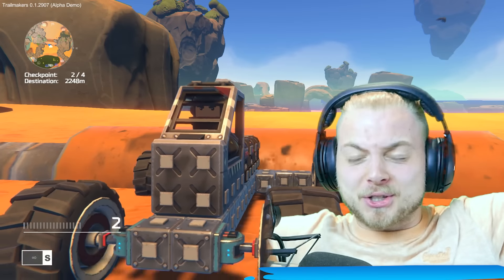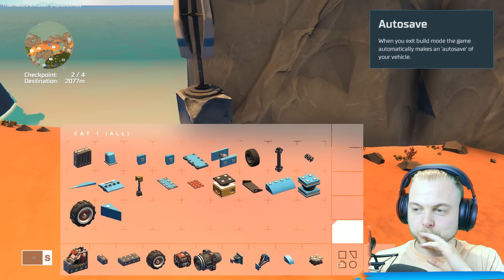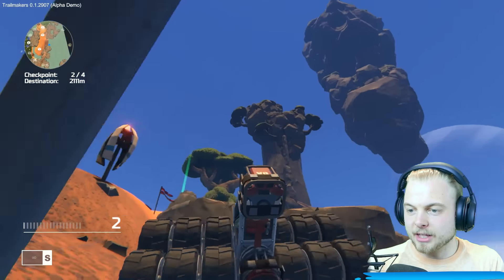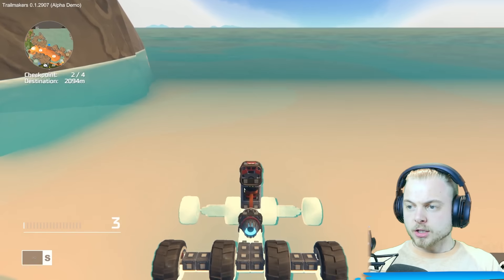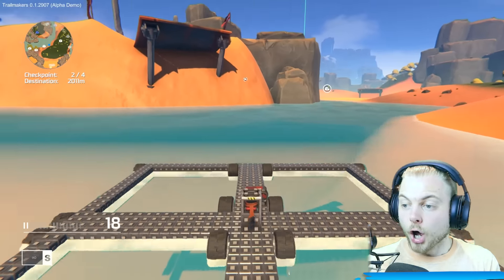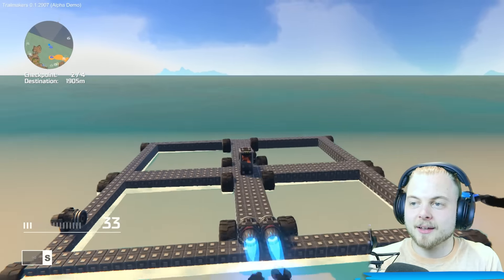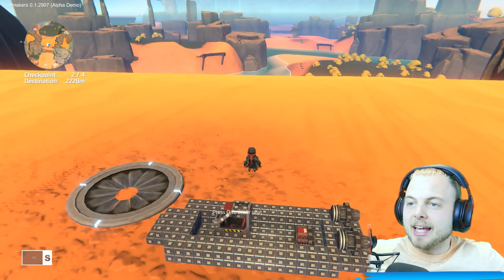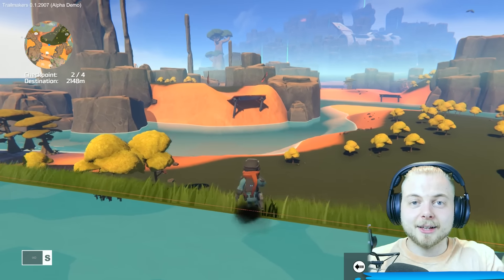BUILDING A SPEEDBOAT! - TRAILMAKERS!! #3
Hello Everybody! Welcome to TRAILMAKERS! In this game you can build anything creation you like, using the bits of scrap you find out in the world! In this episode I try to build myself THE ULTIMATE FLYING MACHINE!!